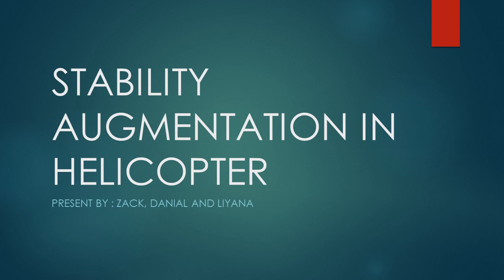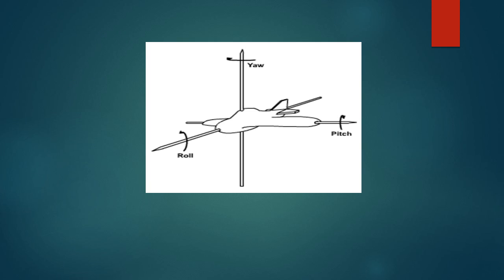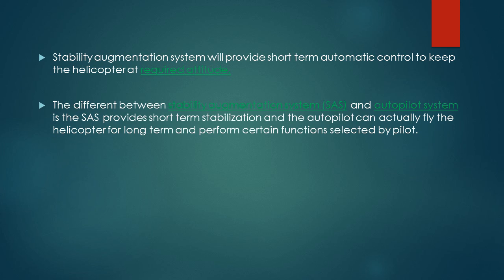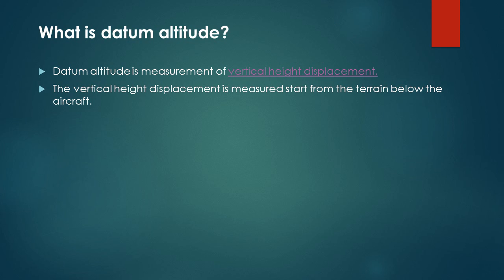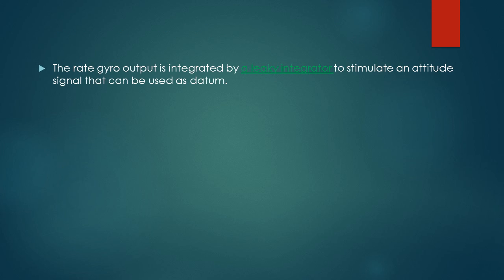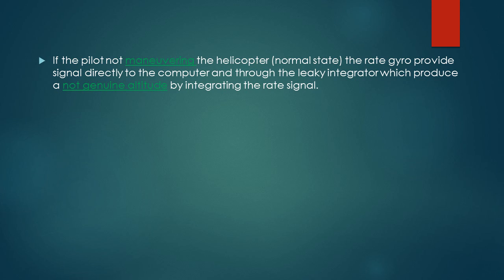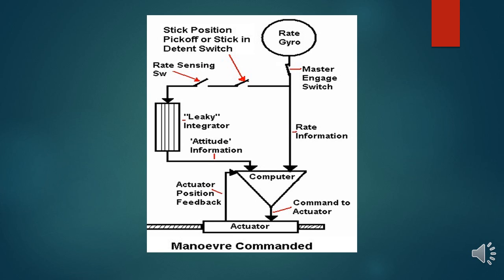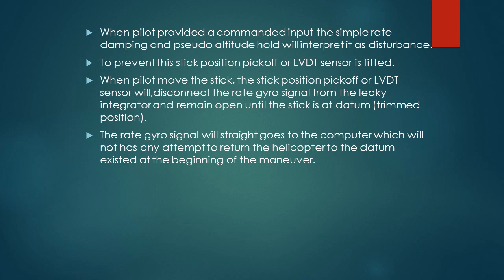Stability Augmentation System Explained (Helicopter)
Explaination about the SAS by Nasrul , Danial and Amalina